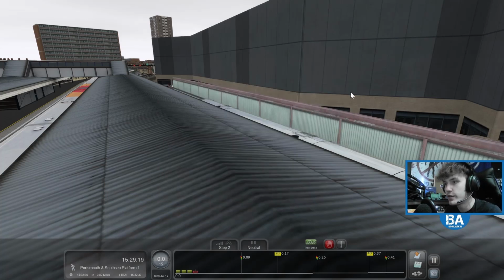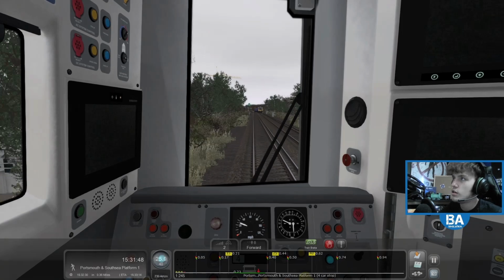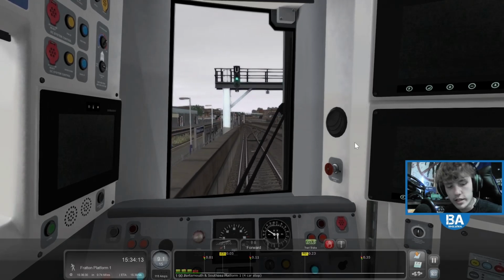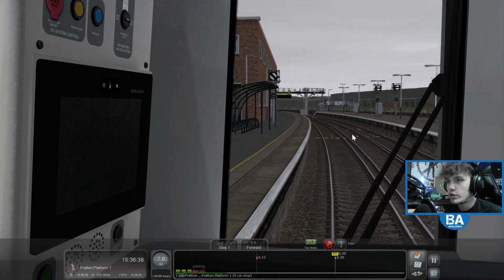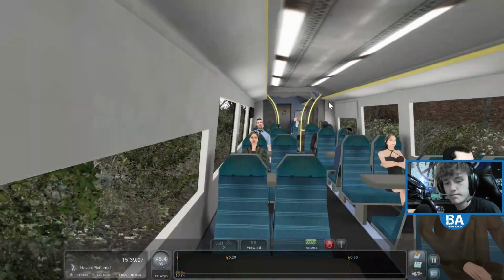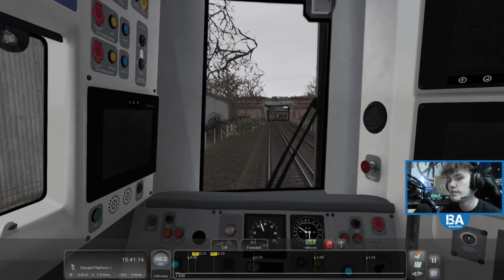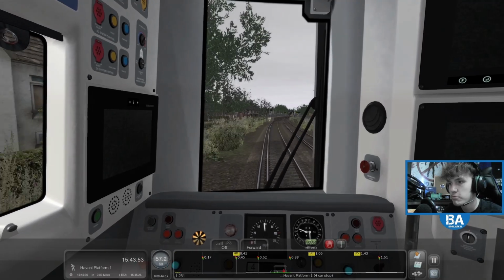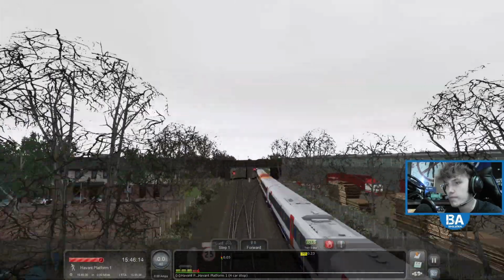Haven't Havant|Portsmouth Direct Line|Train Simulator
Driving the default Electrostar...yes, I know I know, from Portsmouth to the town of Havant. Hope you enjoy!

*Help us reach are sub goal of 8000 by July 31st, any help is greatly appreciated*